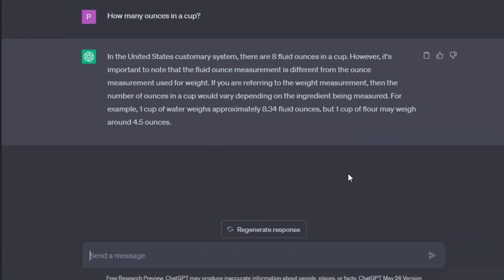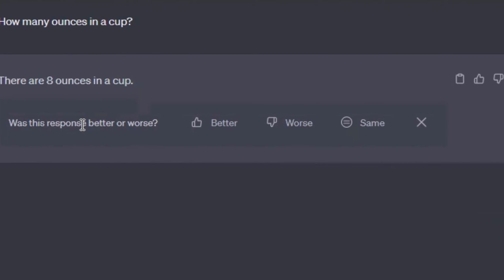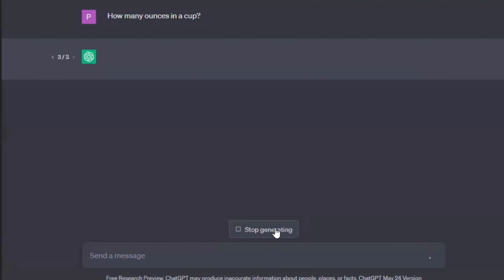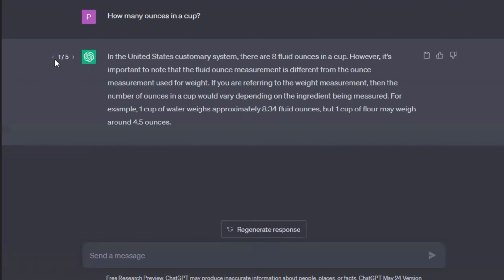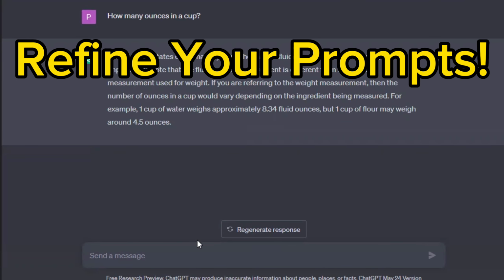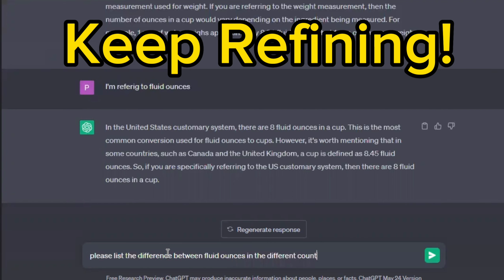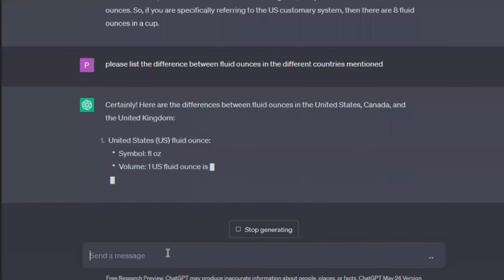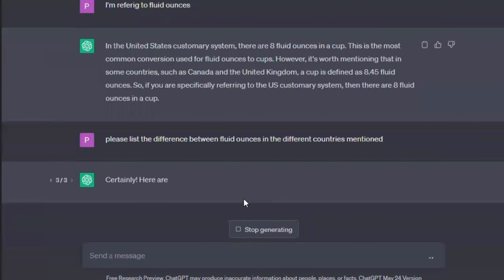Write Your First Prompt With ChatGPT [Beginner's Tutorial]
Let's finally write your first prompt in ChatGPT! It's time to start using this amazing AI Chatbot but if you are a beginner, remember: There is a bit of a learning curve. So let's start easy and soon move on to more complex things you can do with ChatGPT!